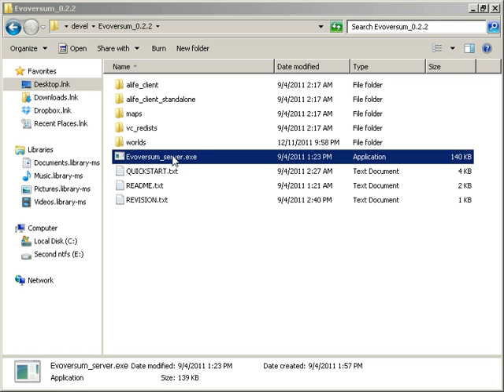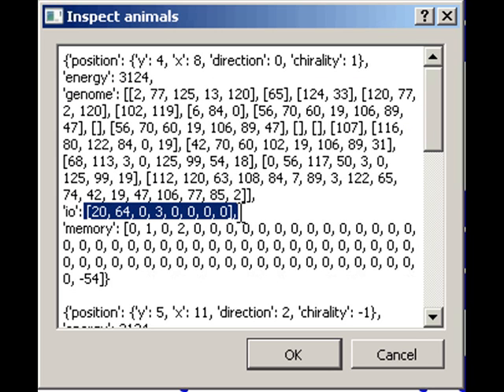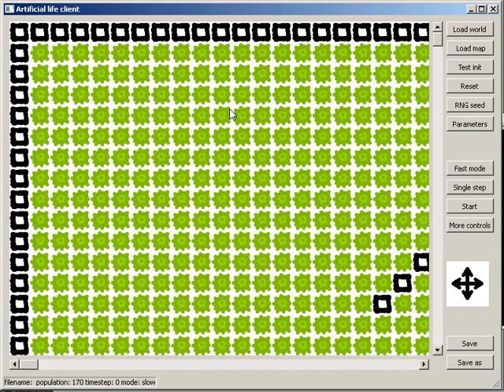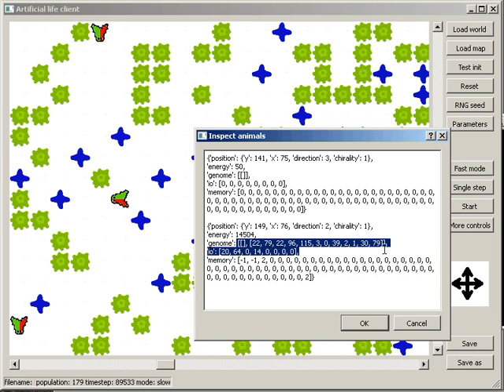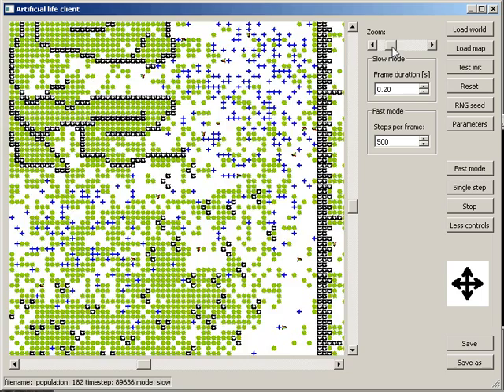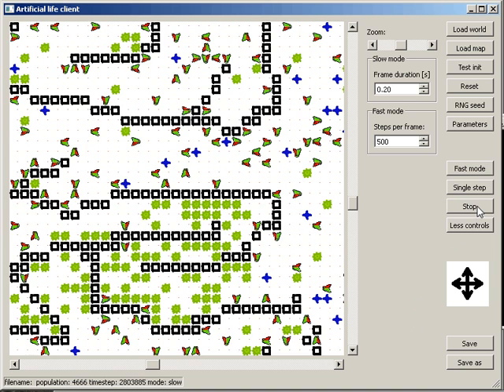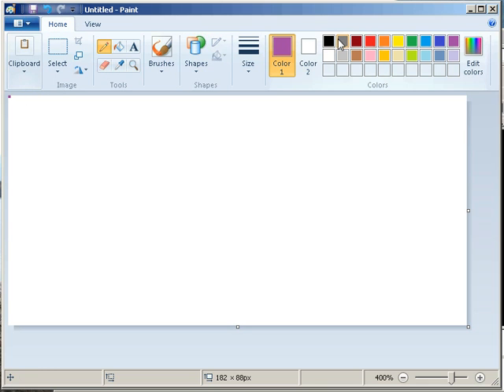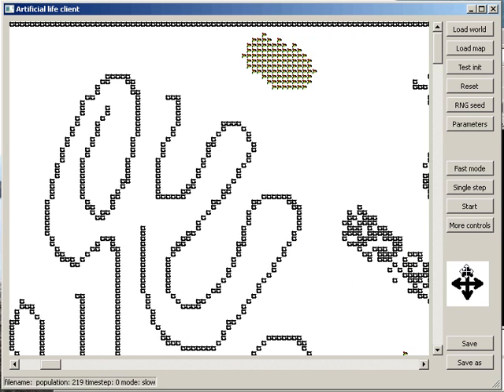Evoversum 0.2.2 tutorial -- new version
This is a short introduction to Evoversum 0.2.2 -- the fast Darwinian evolution simulator. Subtitles are available -- check the (cc) button.